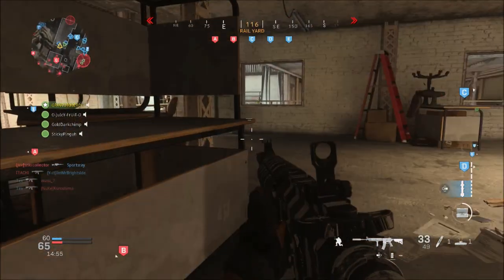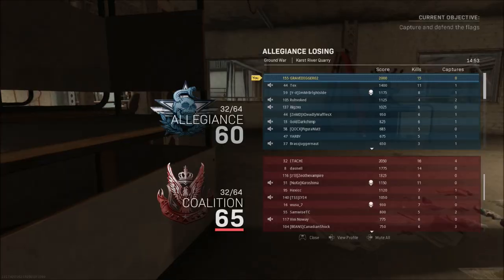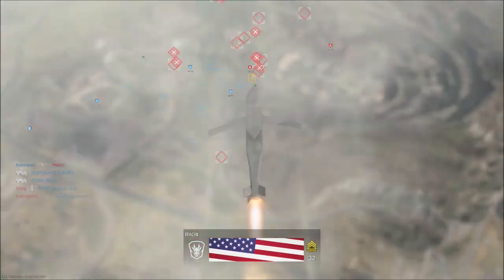Modern Warfare Is Broken After Update 1.13 | Call of Duty Modern Warfare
In today's video I want to talk about all the issues update 1.13 brought to modern warfare. The game is now broken in many ways and the community is very unhappy.